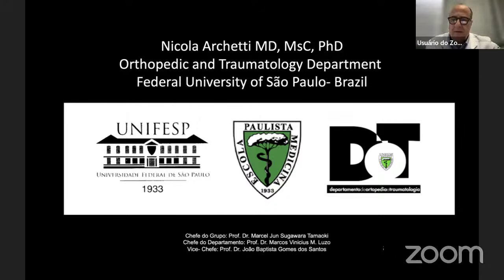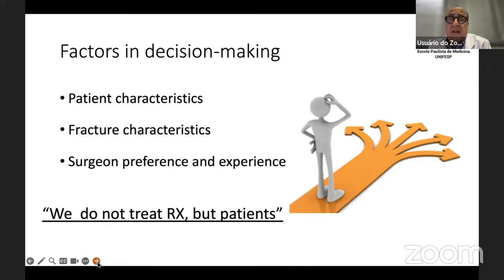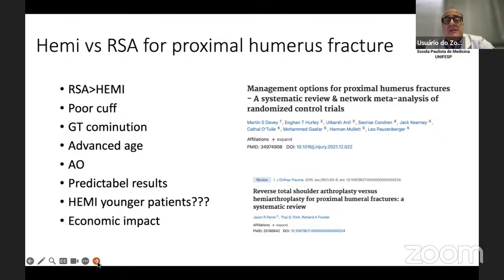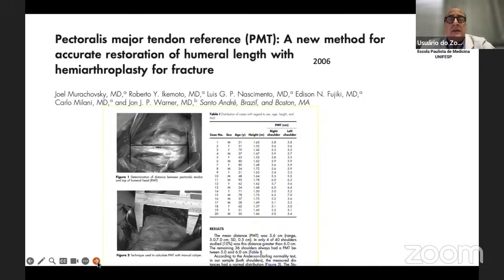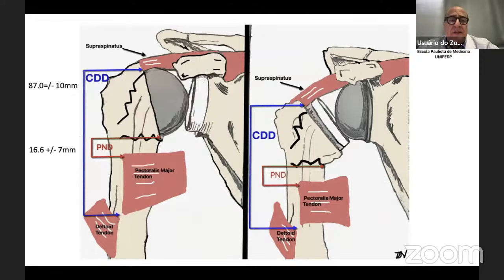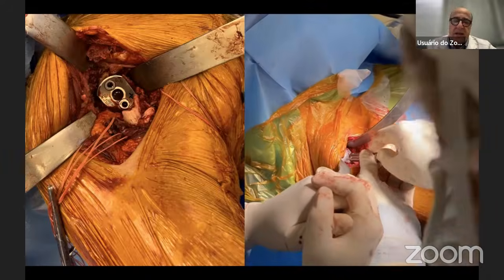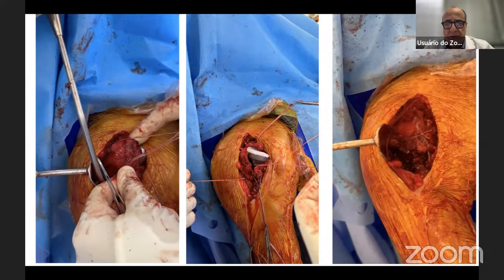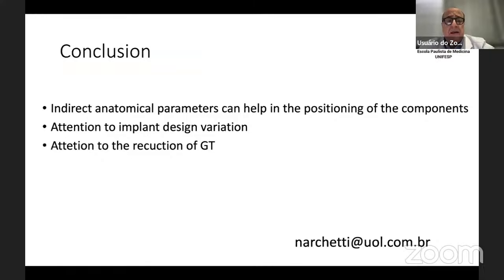Reverse Shoulder Arthroplasty for Proximal Humerus Fractures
by

Nicola Archetti Netto MD, Sao Paolo, Brazil